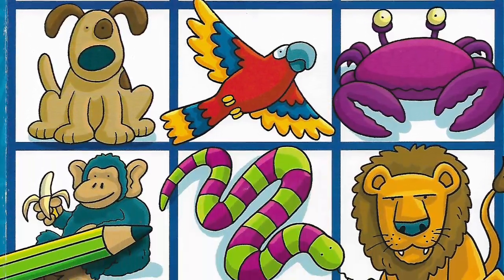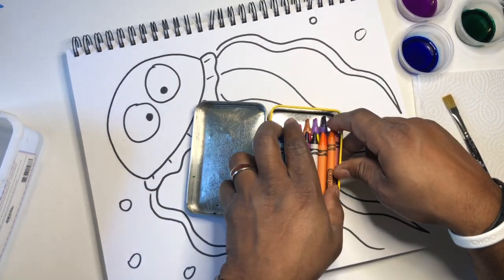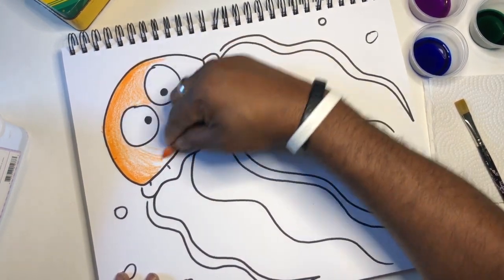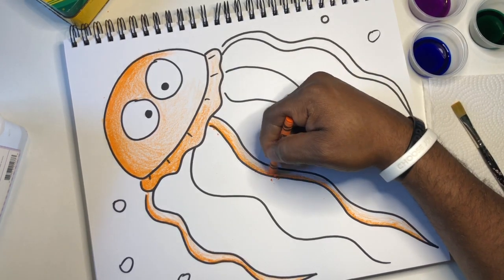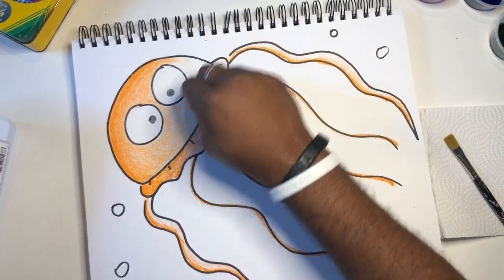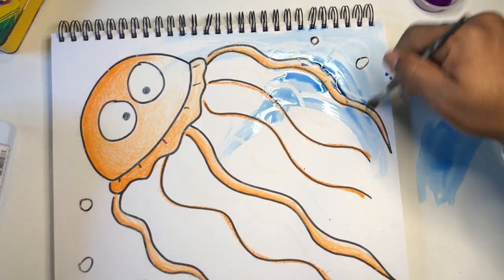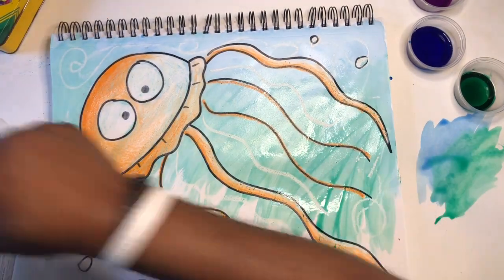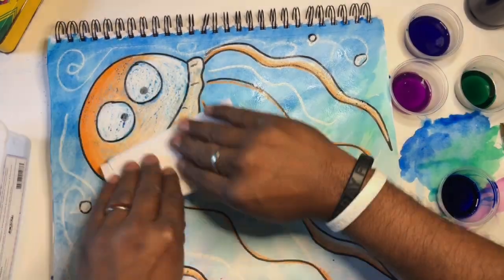Art Lessons For Kids: Jellyfish Painting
This is a continuation from our previous lesson on drawing animals step-by-step.